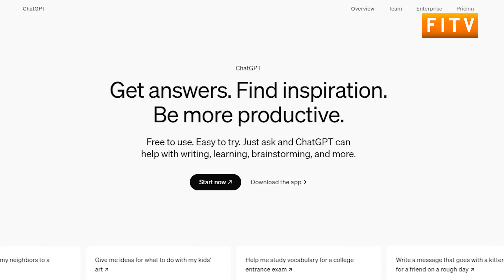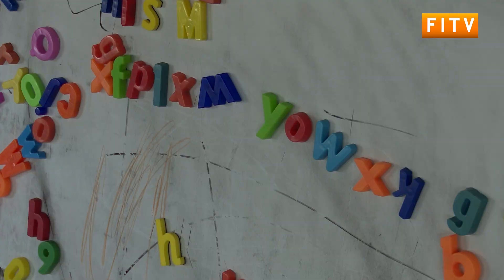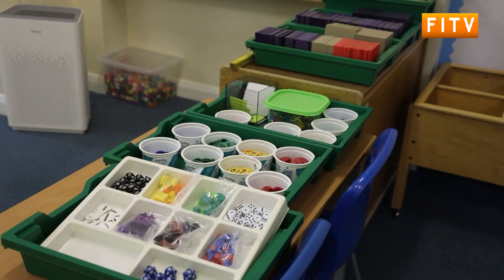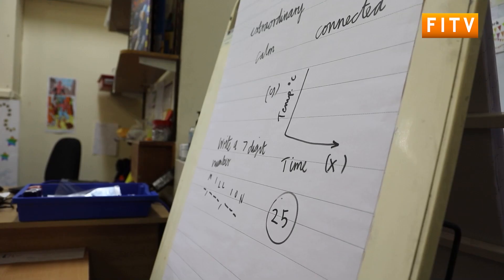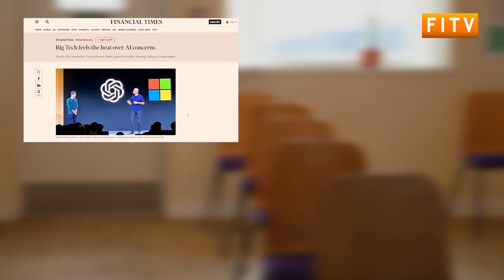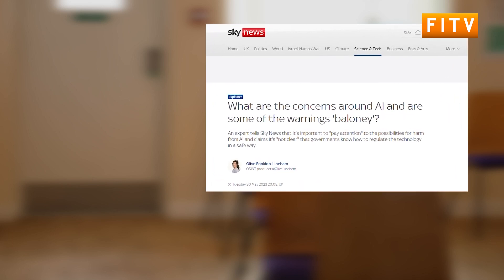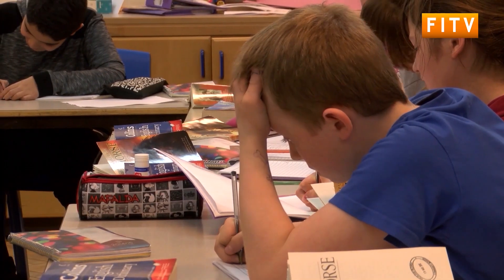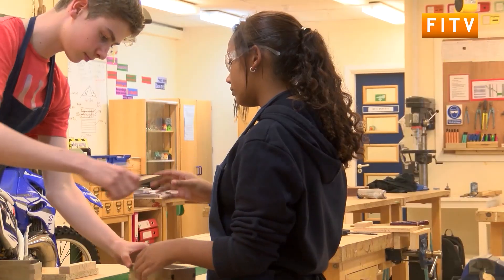Could Artificial Intelligence revolutionise Falklands education?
🤖 Could Artificial Intelligence Revolutionise Falklands Education? | Falkland Islands Television 🎓

In this thought-provoking video, we explore the potential of artificial intelligence (AI) to transform education in the Falkland Islands. As technology continues to advance, AI offers exciting possibilities for enhancing learning experiences, supporting teachers, and personalising education for students. But what could this mean for the unique educational landscape of the Falklands?

In this video, we’ll discuss:

🤖 How AI could be integrated into Falklands classrooms to support both students and teachers
📚 Potential benefits and drawbacks of adopting AI in a small, remote community
🗣️ Insights from educators, experts, and community members on the future of education

Join us as we dive into the possibilities and implications of AI in education, and consider whether this technology could be the key to unlocking a new era of learning in the Falklands.

for all the latest news and content from the Falkland Islands.